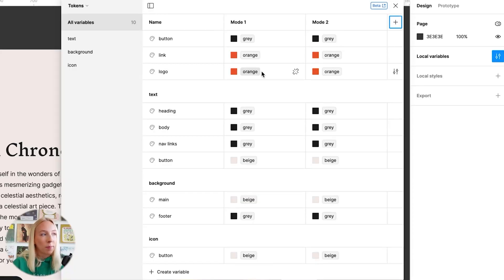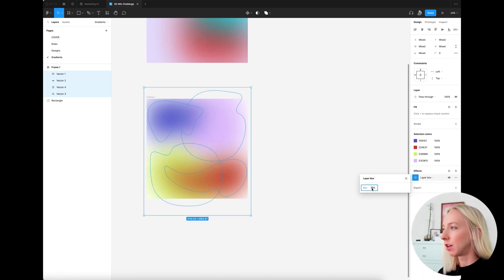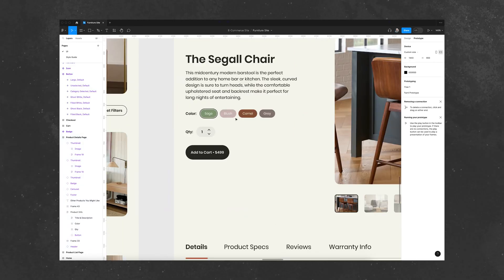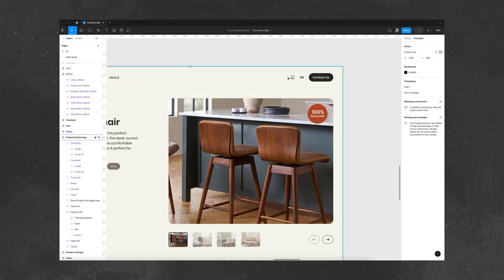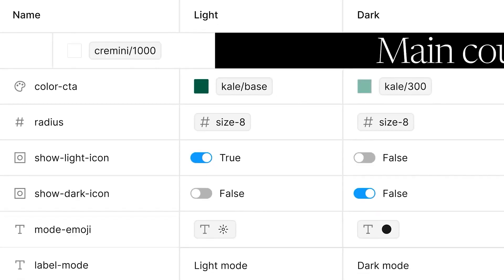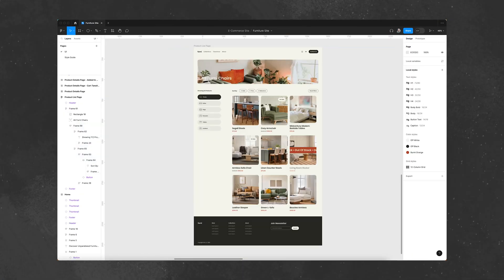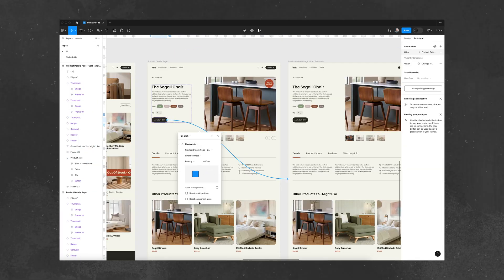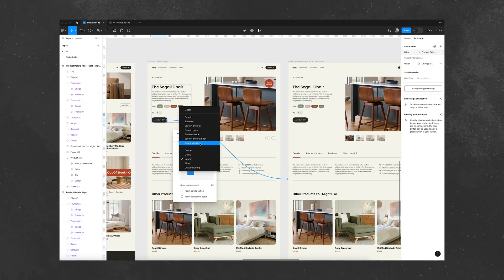New Course: Figma For Web Designers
Our long waited Figma Course is finally here.
Hit the link above to get the limited time launch discount! 🕐